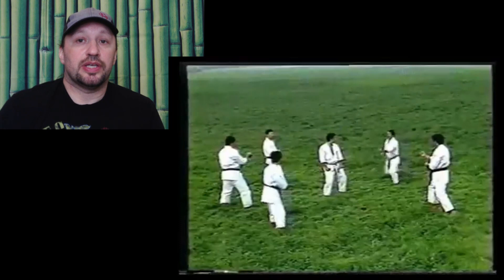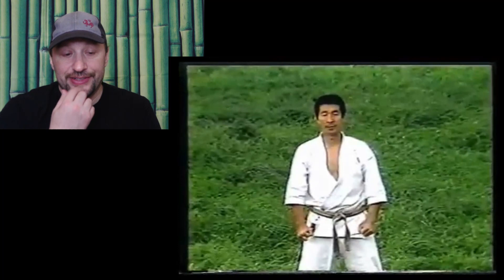Heian Nidan | Nakayama's Legacy | Classic Shotokan Kata Series | The Shotokan Chronicles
Nakayama's Legacy is a classic Japan Karate Association video series featuring the 15 basic katas of Shotokan Karate.

The video is from the Nakayama Series by the JKA.

BIO: Norm Robitza is a 5th Degree Black Belt with the International Karate Daigaku. He has been training for over 20 years and has operated a dojo for over 18 years. He formerly wrote the Senshin: The Enlightened Mind Blog.